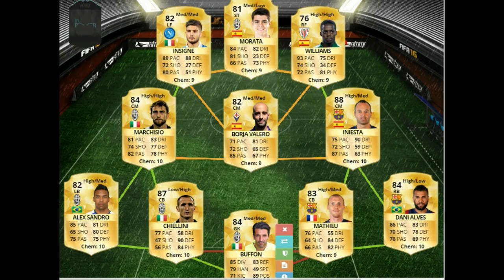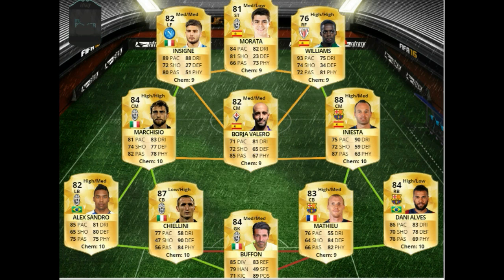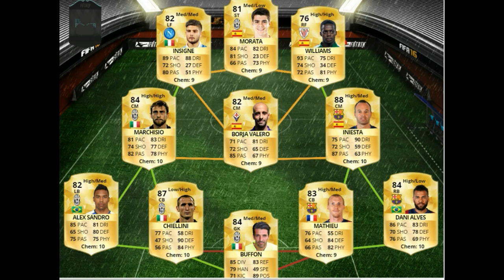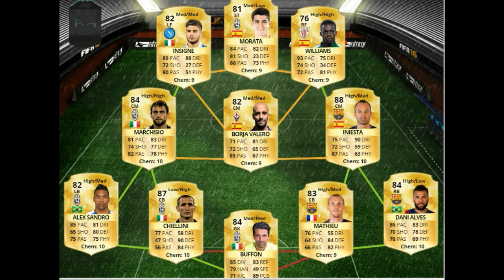AMAZING 50K HYBRID SQUAD BUILDER | FIFA 16 | UNBEATABLE OP SWEATY TEAM (FUT 16)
This video I am showing you an awesome 50K hybrid squad builder team on FIFA 16 (FUT 16). This unbeatable OP team is insane and is very sweaty! Be sure to give it a go!